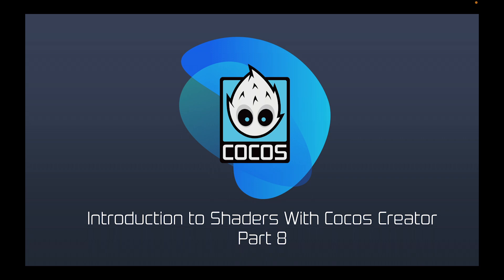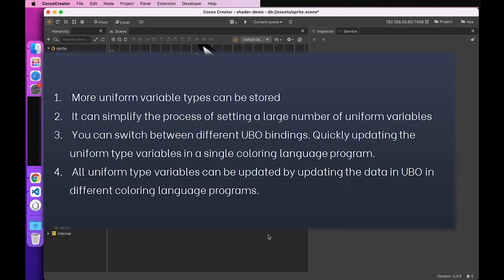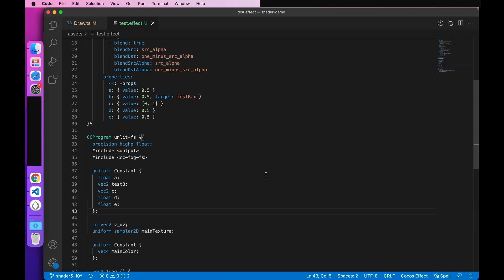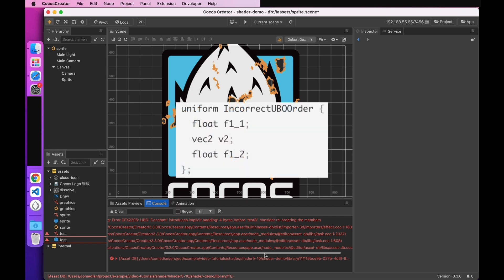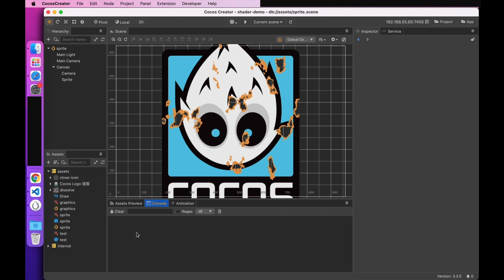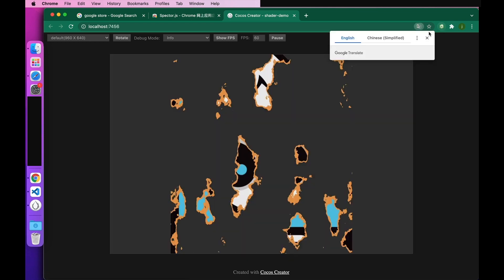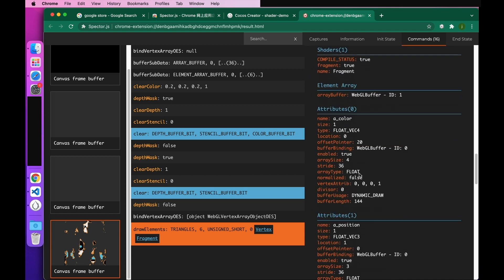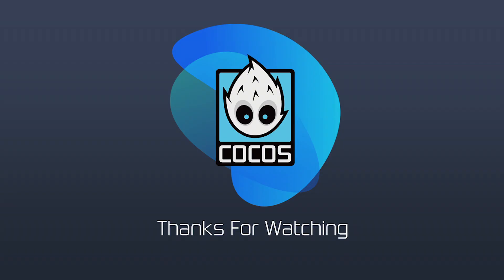Introduction to Shaders With Cocos Creator - Building with WebGL (8/10)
This series is built to help Cocos Creator developers and game developers to understand how to use shaders in their game. We won't be doing a deep dive into building your own, but we will help you to understand and easily edit them to build the desired looks you want for your game.

In this episode, we continue where we left off on chapter 7 where we have already talked about the essential content of the shader. The most important part is how to compare the application of WebGL to Cocos Creator. Because the underlying rendering of all game development tools encapsulates the graphics rendering API, as long as you know the principle, you can easily use different game development tools to create the desired effect. This chapter will make some additions and extensions to the previous content.

If you would like to build games, come try Cocos Creator, our open-source game engine for both 2D and 3D games